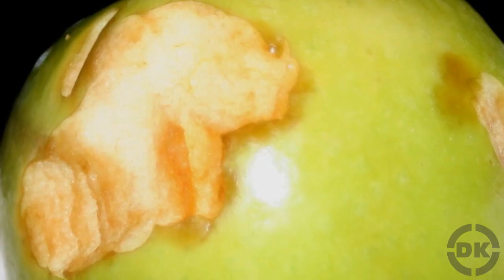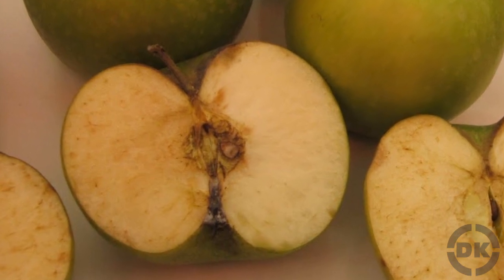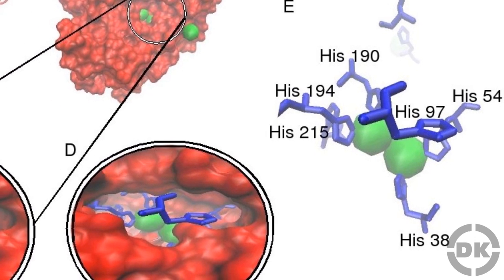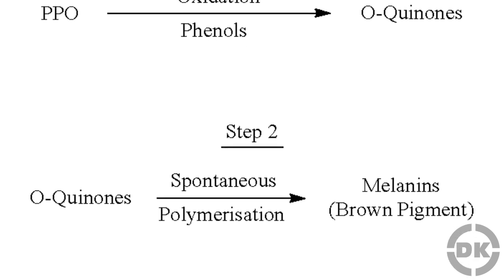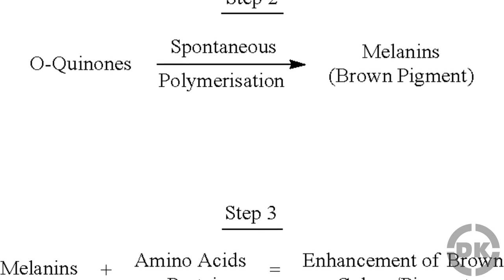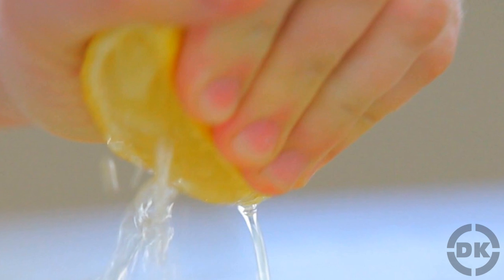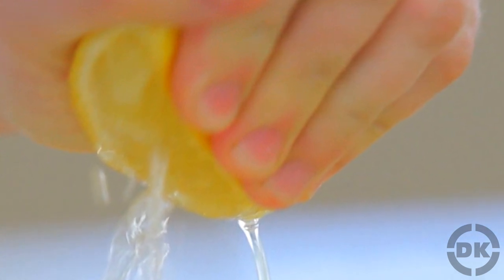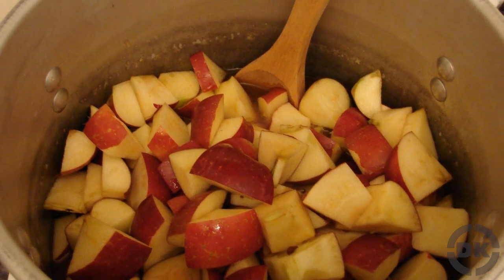Why the Inside of Apples Turn Brown When Exposed to Air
In this video:

The insides of apples turn brown when exposed to air thanks to a built in defense mechanism against bacteria and fungus. The trigger for this is damage to the cells, such as when you cut the apple, which then results in certain enzymes within the cells being exposed to oxygen. When this happens, the enzymes react to the oxygen creating an oxidized layer that provides some protection against foreign bodies.